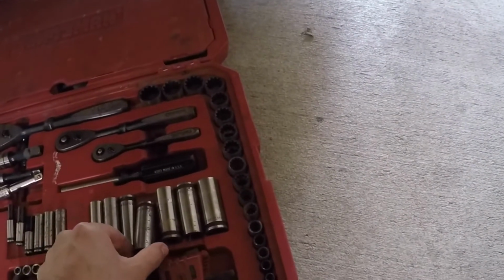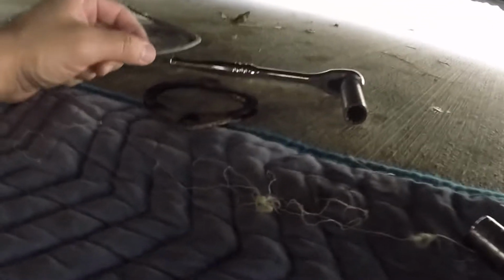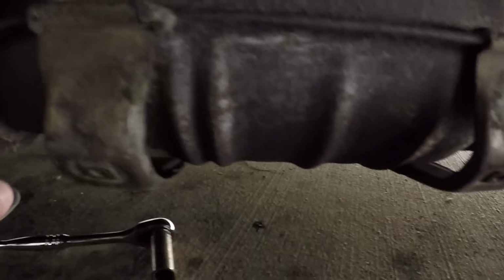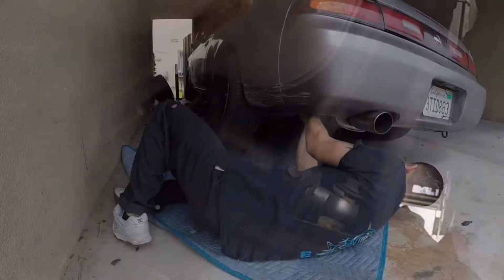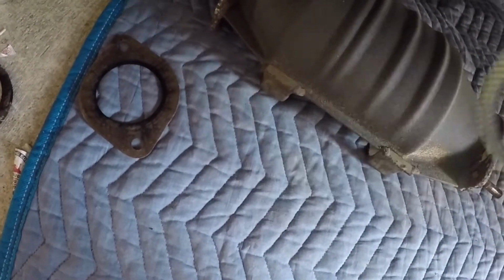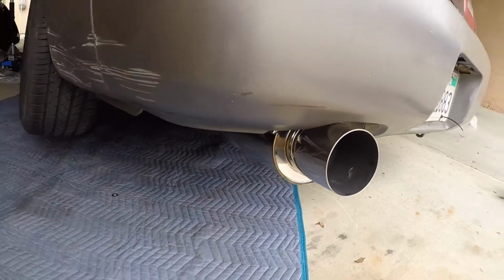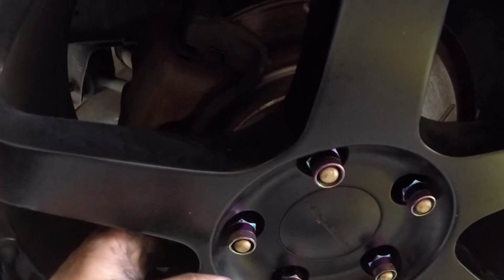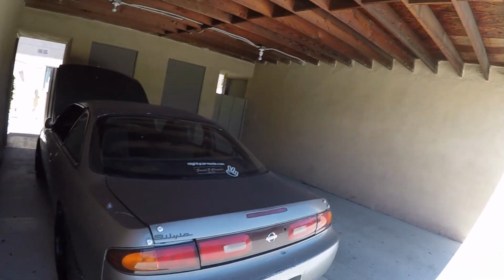s14 240sx 5lug & exhaust installation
Installing my 5 lug hubs and HKS exhaust Big thanks to @dronespeed for the Beautiful drone footage go follow on iG the following accounts thanks fam to my new subscribers thank you for the support.
Instagram . @RokBny37 @dronespeed @vq_alliance